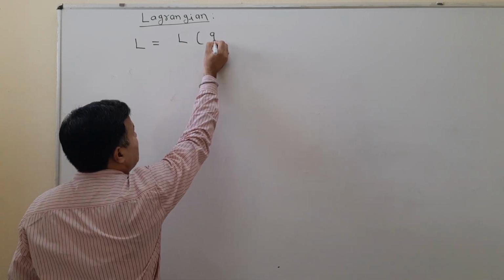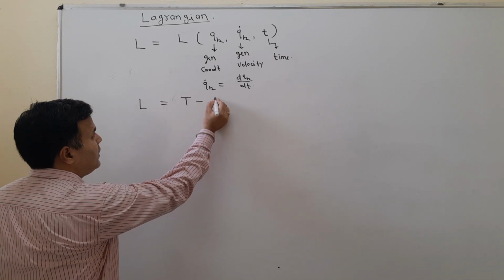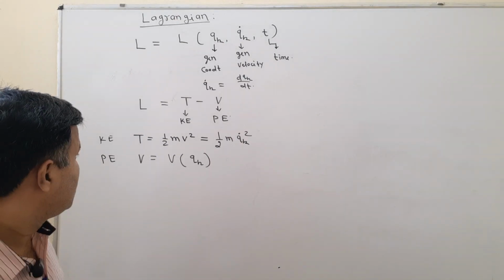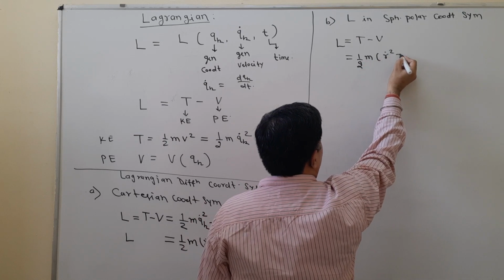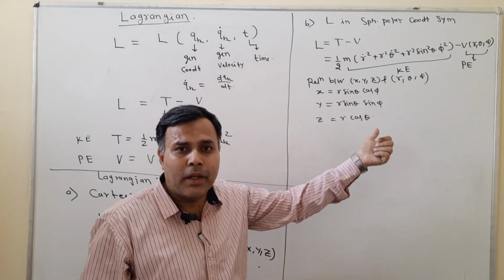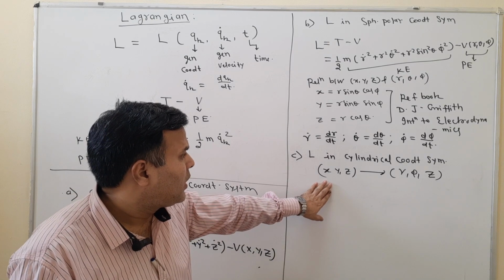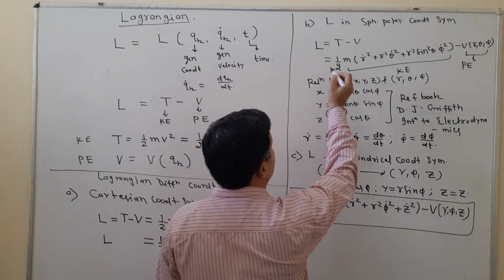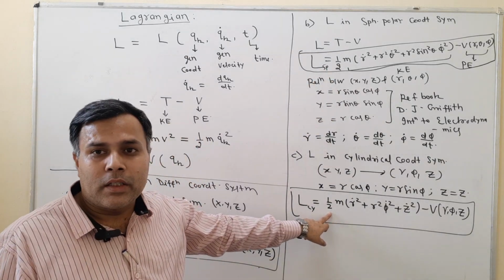Classical mech Lec6: Basics of Lagrangian